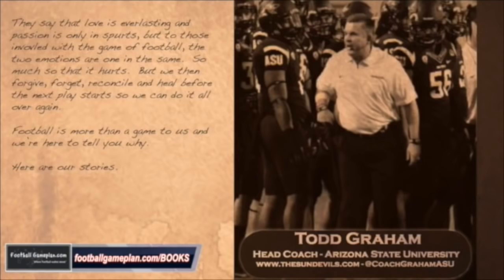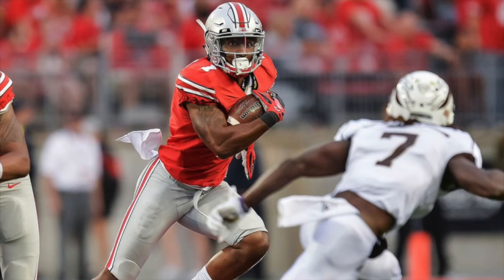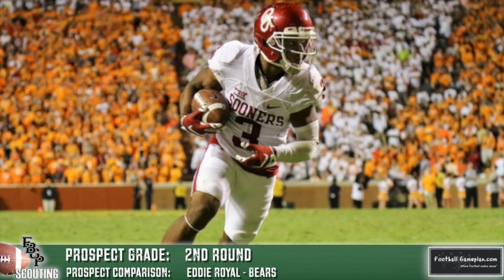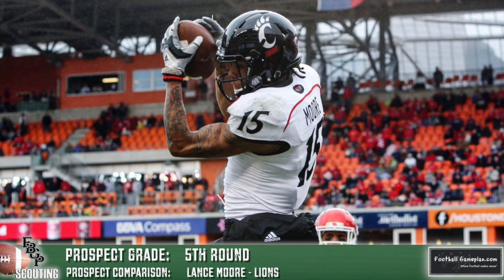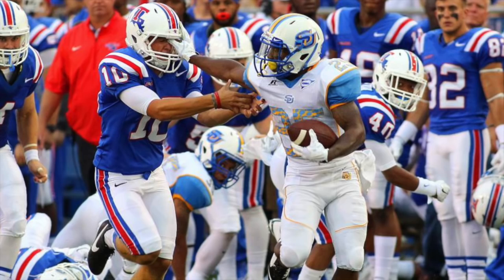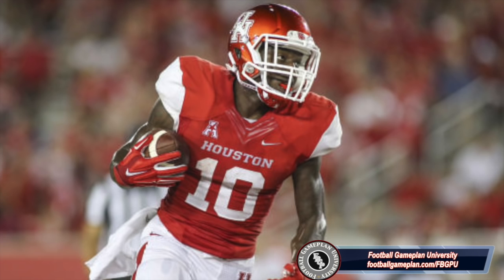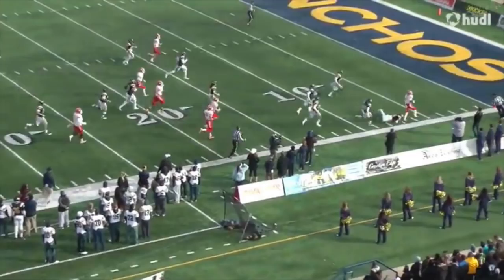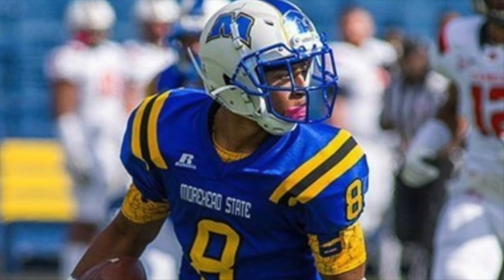Football Gameplan's 2016 NFL Draft WR Prospect Rankings: Slot Position